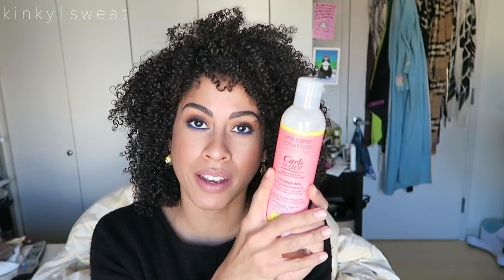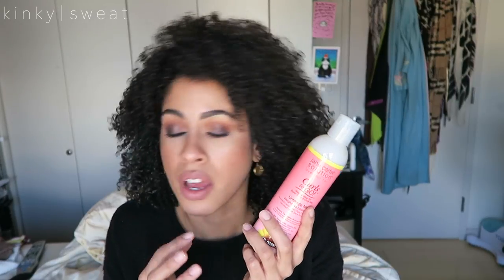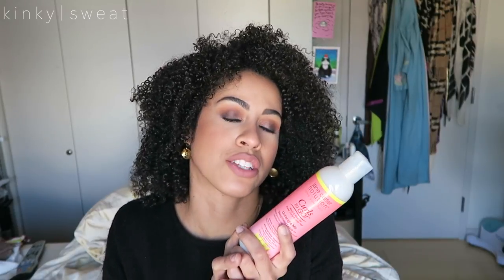JCS UNTANGLE ME REVIEW | kinkysweat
Hey All!

I finally got my hands on the JCS Untangle me Leave-In!  I really love this formula, although I am not a fan of the fragrance as it is on the perfumey side, I love the slip and moisture it provides.  It highlights the Coiling All Curls Gel very well, and I am looking forward to trying it with my other gels.

For the rest of the Curls To Go line 👇🏾

Thank you always for watching!
xoxo
Alicia